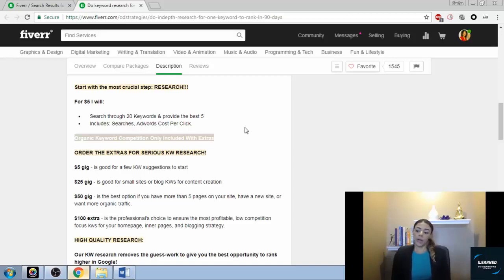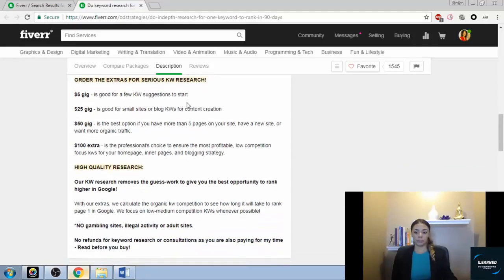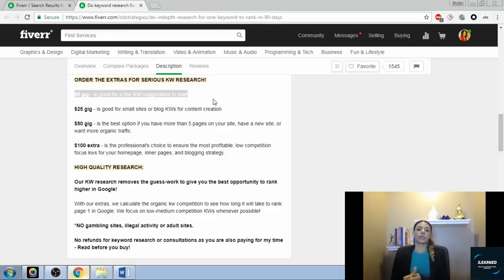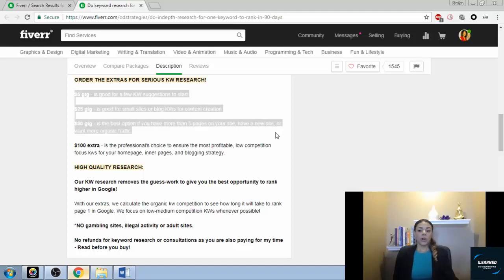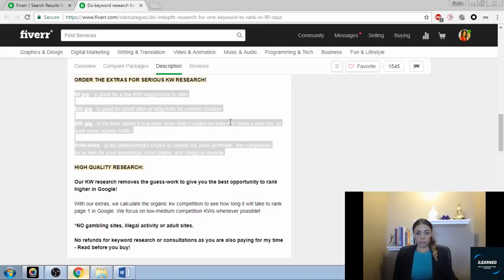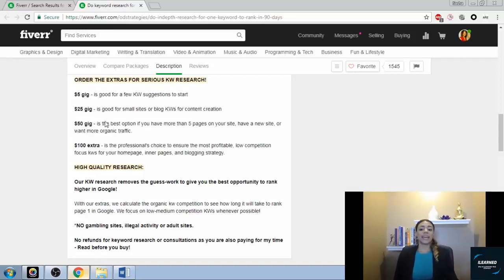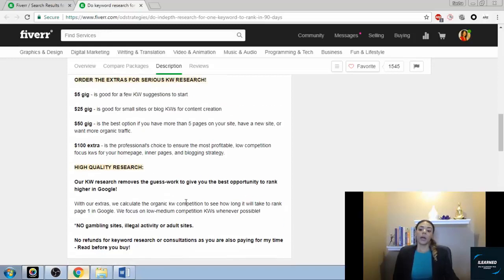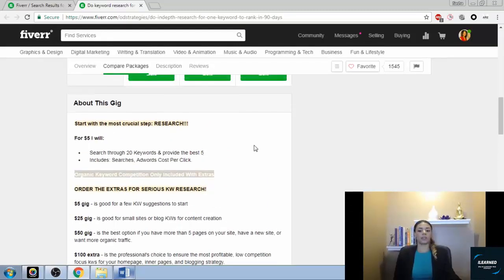How to Optimize Fiverr Gig Description | Make Money With Fiverr #13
13. How to Optimize Fiverr Gig Description

What Will You Learn In FULL Course?
How to Avoid Negative Feedback On Fiverr

I've been selling on Fiverr as a Top Seller for over 3 years now. In this Fiverr Mastercourse, you'll discover how to research and find the gigs that are sell best on Fiverr. You'll learn how to set up your gig offerings exactly like Top Sellers do, and how to optimize your profile and gig listings for maximum traffic. I'll even share some inside Top Rated Seller tips, so you can earn more sales & reviews in less time and run a highly successful Fiverr business from the comforts of your home.

This is a Fiverr Mastercourse: Content & Overview

earn money online fiverr success formula